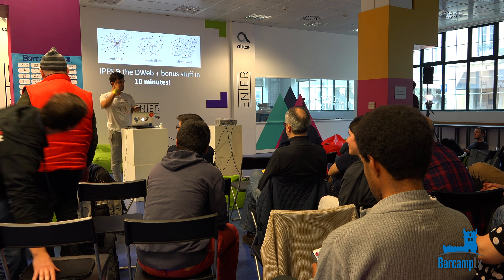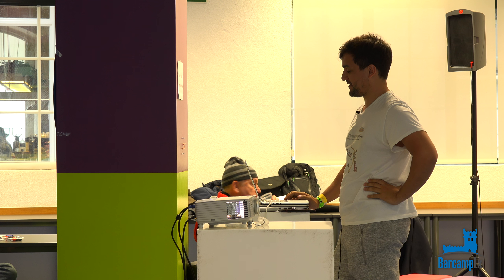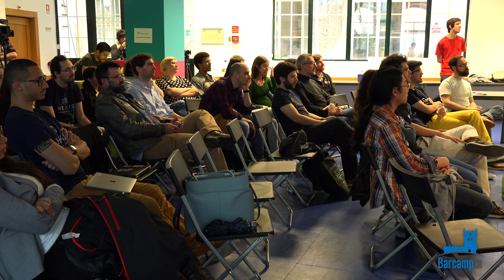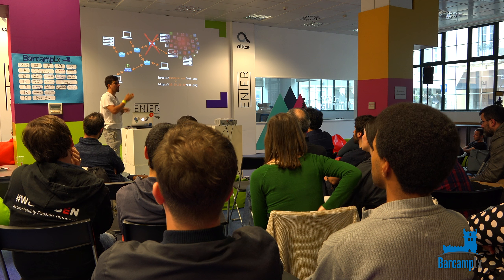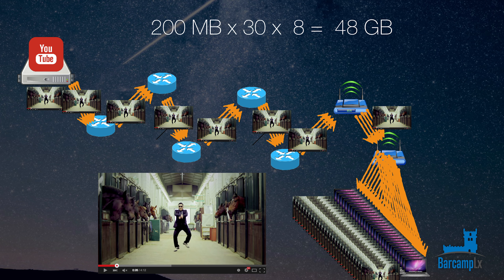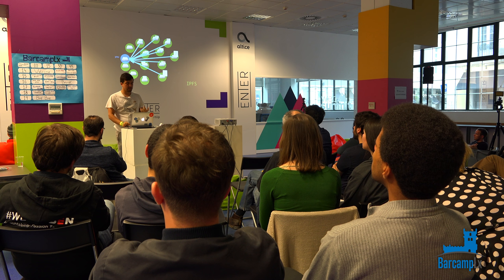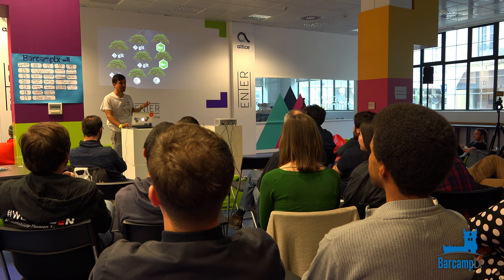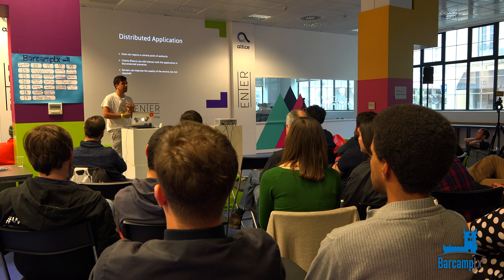IPFS & the DWeb - David Dias - BarcampLx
David Dias giving a talk about IPFS & the DWeb (in 10 minutes)

Videographer: Valter Pinho